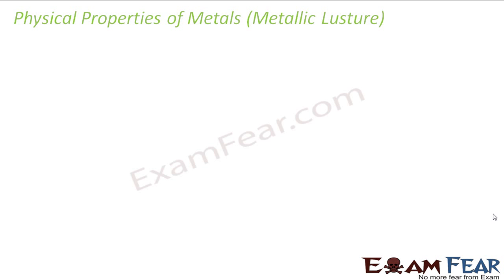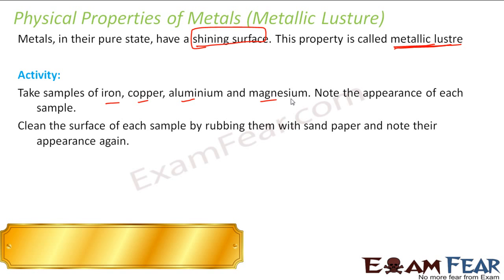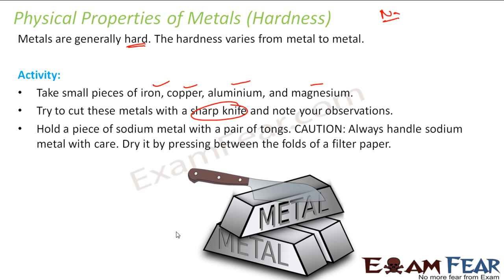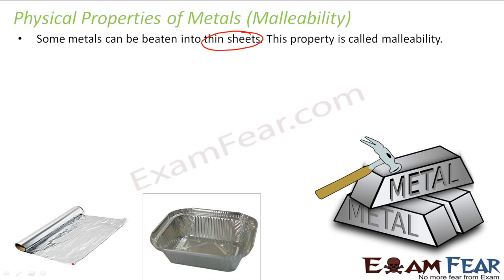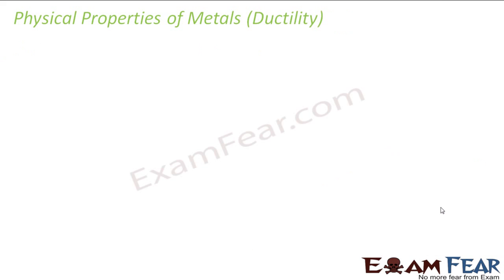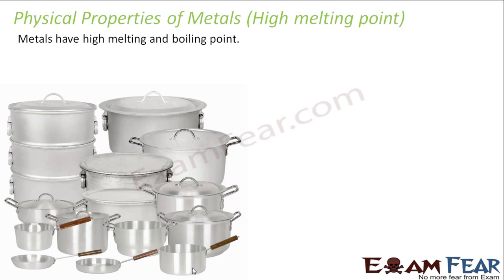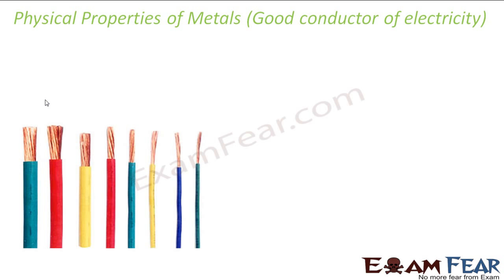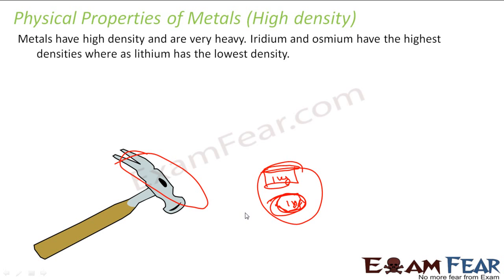Chemistry Metal Non Metals part 2 Physical properties of Metal CBSE class 10 X1